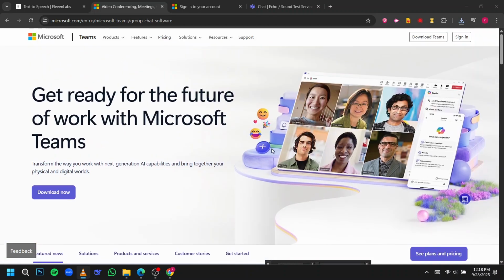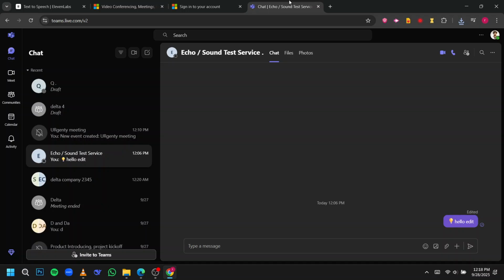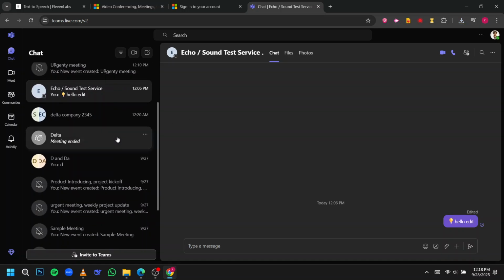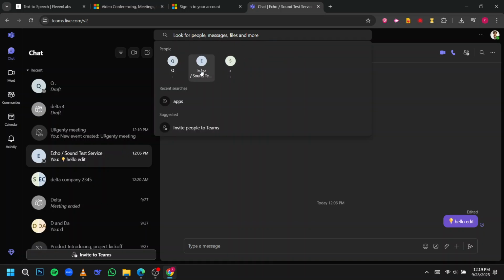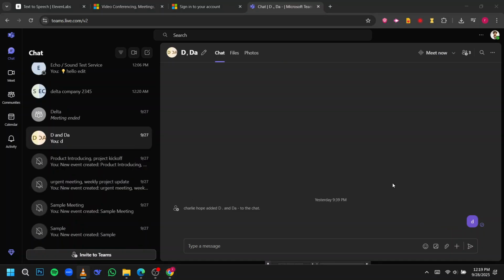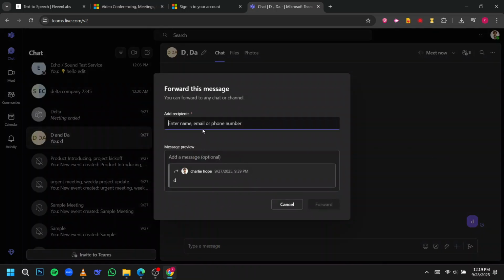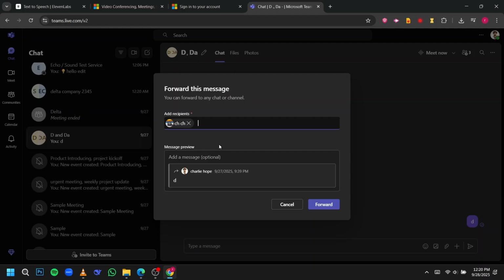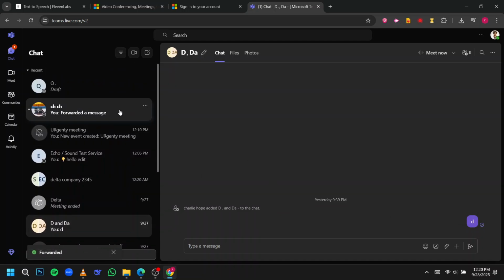How to Forward a Message Microsoft Teams - 2025 (Easy Guide)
How to Forward a Message Microsoft Teams
In this video, How to Forward a Message Microsoft Teams is explained step by step to help you share chats easily with your team. You will learn how to forward a message in Microsoft Teams chat, send important information to another conversation, and use Teams features for better communication. This tutorial is simple, quick, and perfect for beginners who want to improve productivity in Microsoft Teams.